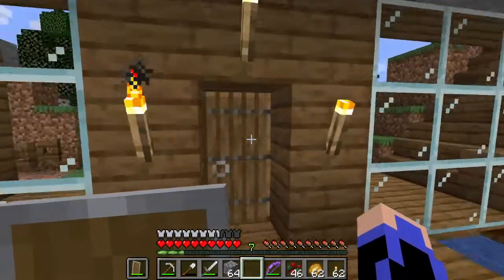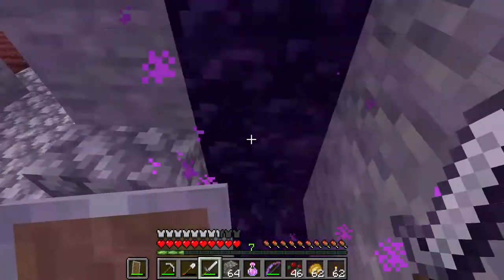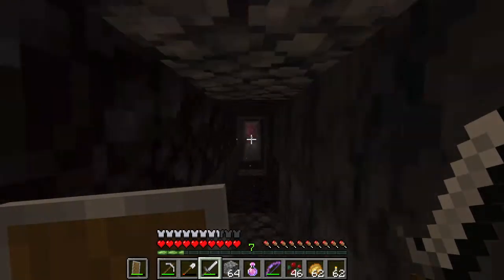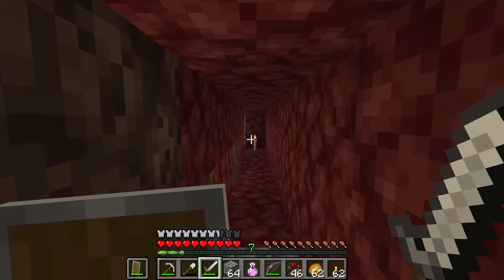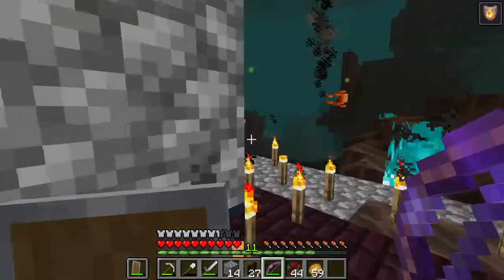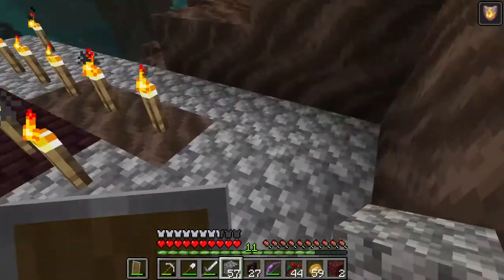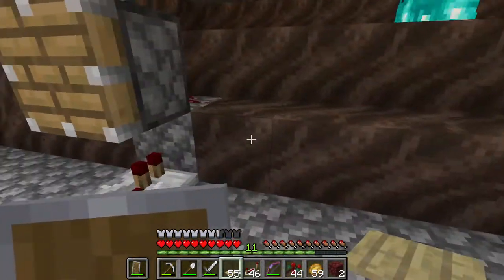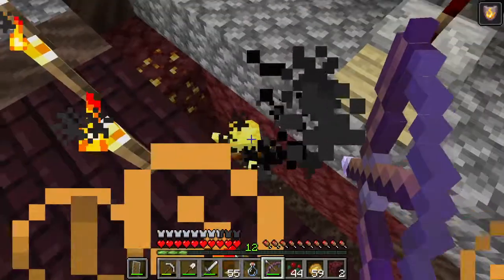Hellish farming Minecraft Survival ep22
Hello and welcome to Minecraft. Today we are starting on a Blaze farm.